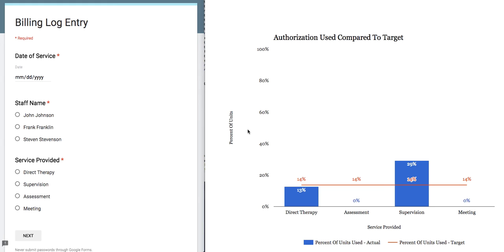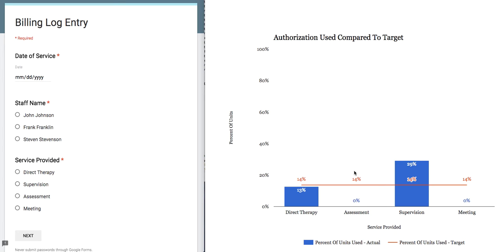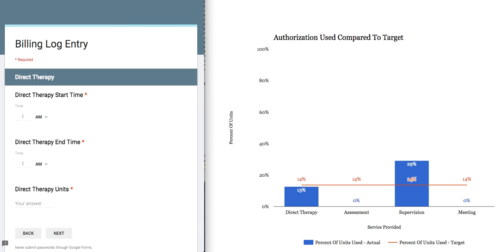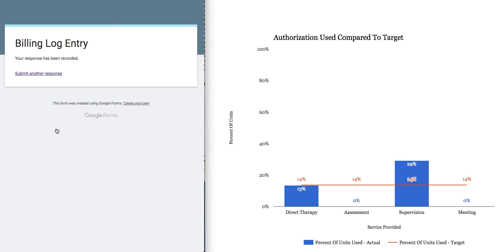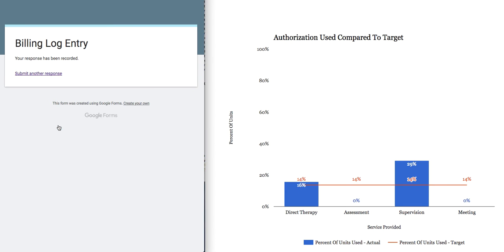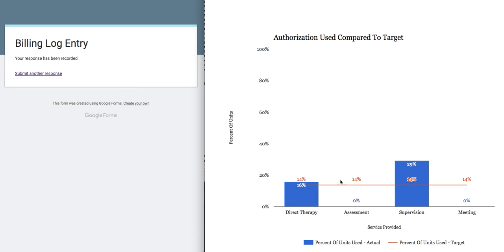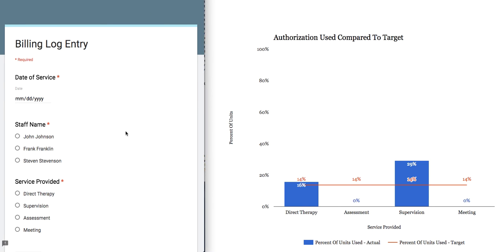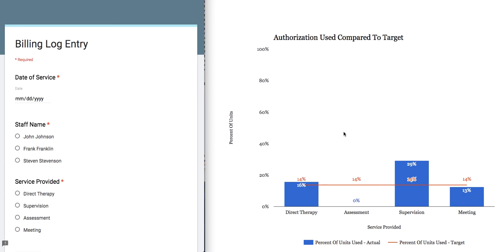Billing Log : Auth Tracker